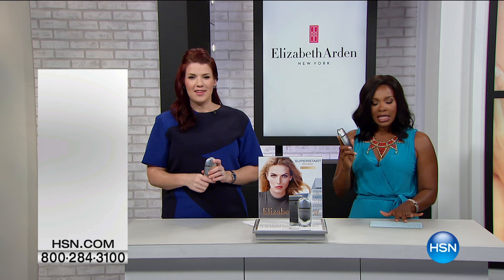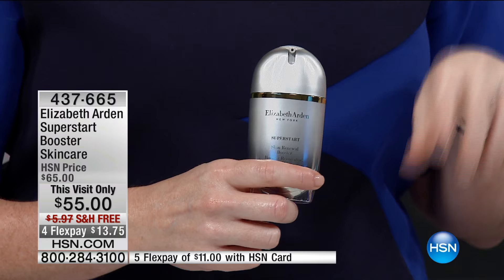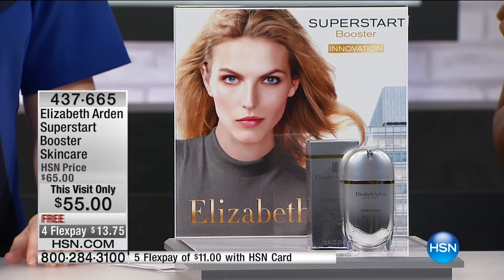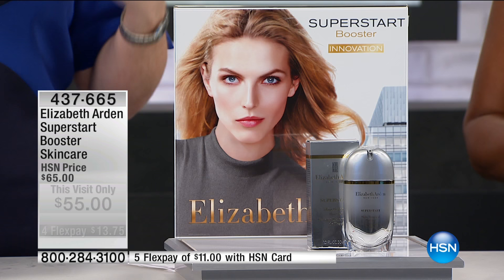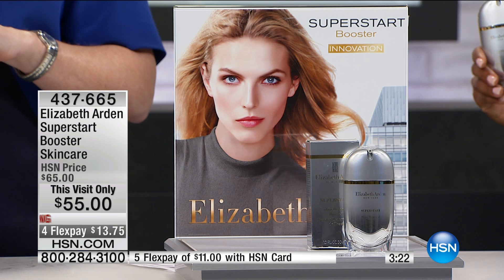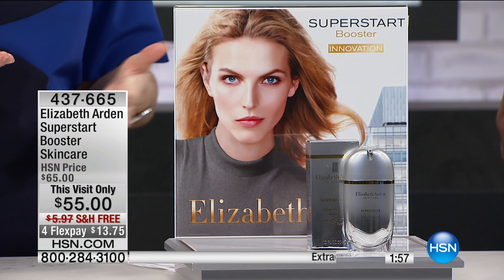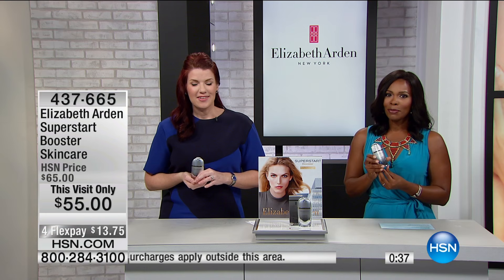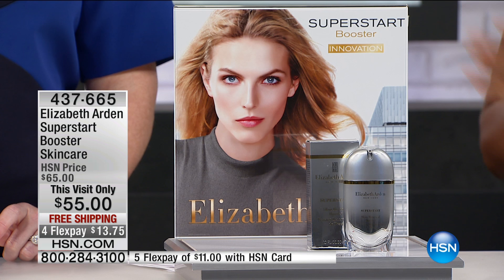Elizabeth Arden Superstart Booster Skincare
Give your beauty routine a head start with this booster. Enriched with sea fennel and flaxseed extracts, the fastabsorbing serum is designed to...